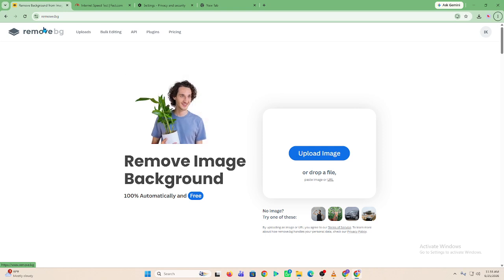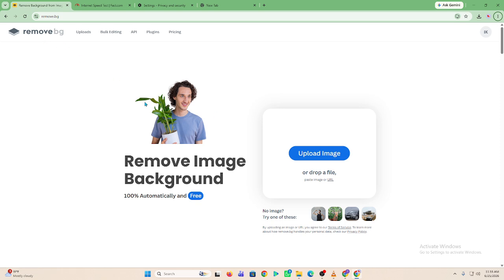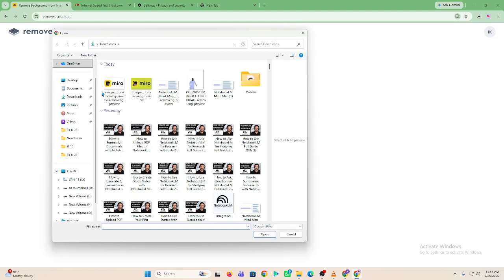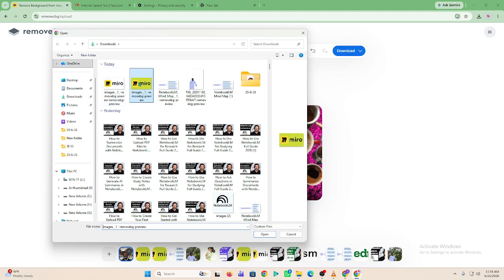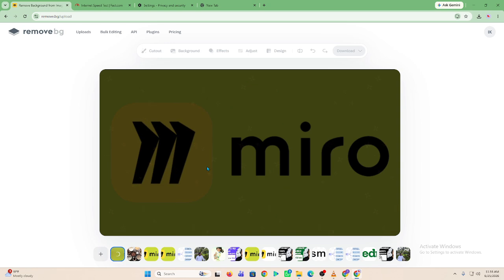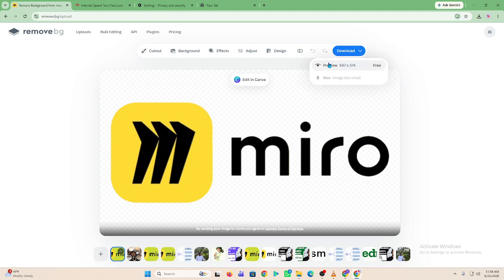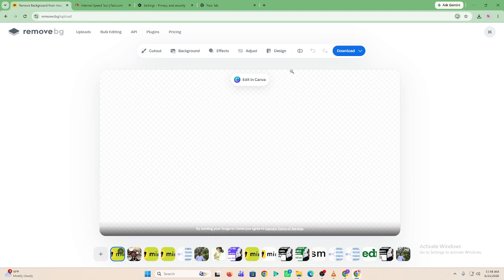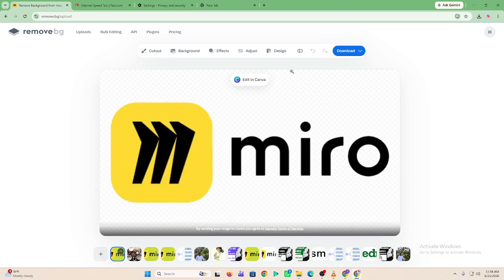How to Master Remove bg Full Guide 2026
Learn how to master Remove.bg with this complete 2026 guide. Remove.bg is a powerful AI-powered background removal and image editing tool that helps users create professional-quality visuals quickly and efficiently. In this step-by-step tutorial, you'll learn everything from uploading images and removing backgrounds to replacing backgrounds, optimizing photos, creating transparent PNG files, and using advanced editing features. Whether you're a graphic designer, content creator, marketer, online seller, photographer, freelancer, or beginner, this guide covers everything you need to know to become an expert with Remove.bg. You'll also discover best practices for product photography, social media graphics, branding, digital marketing, and content creation. Follow this full guide to unlock the full potential of Remove.bg and improve your image editing workflow in 2026.